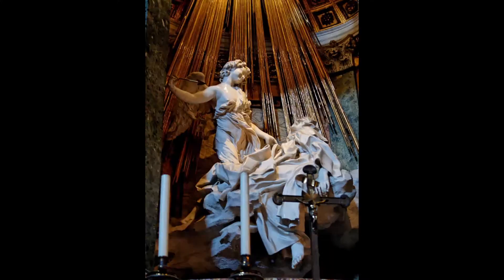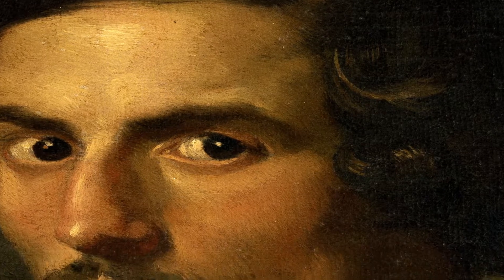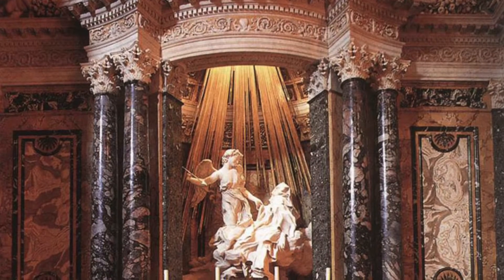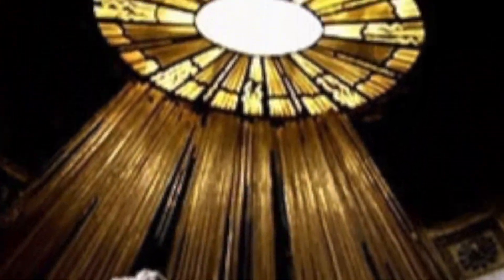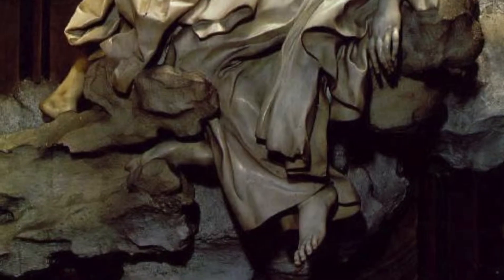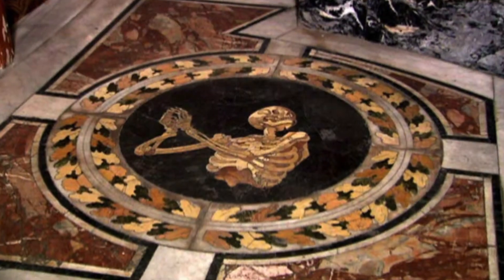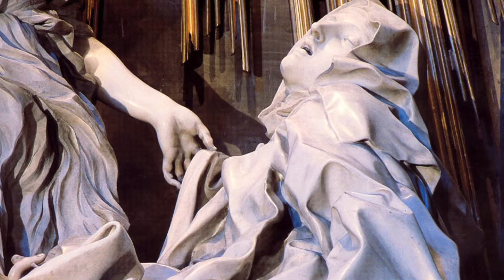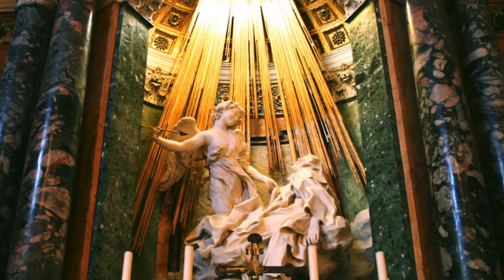Ecstasy of St Teresa final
Lelia Vetter and Mona-Mae Juwillie final project on the Ecstasy of St. Teresa. Beware the Ken Burns...